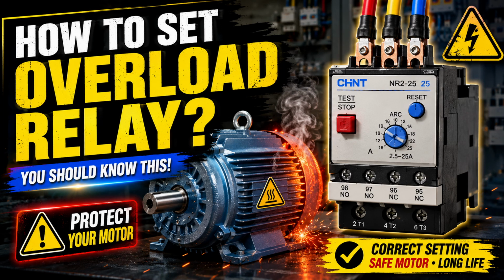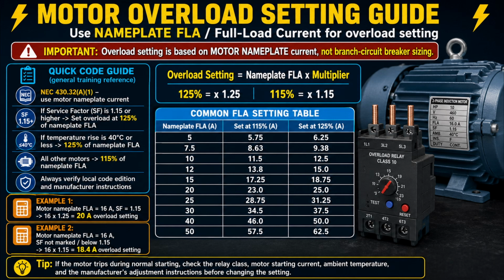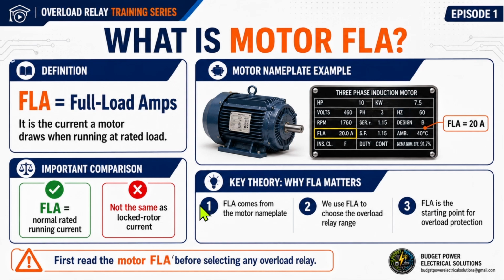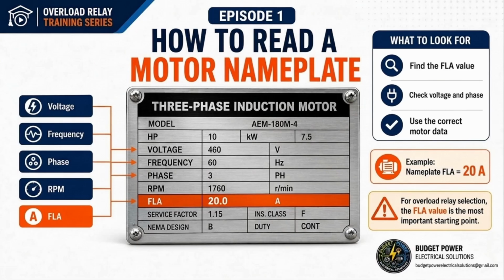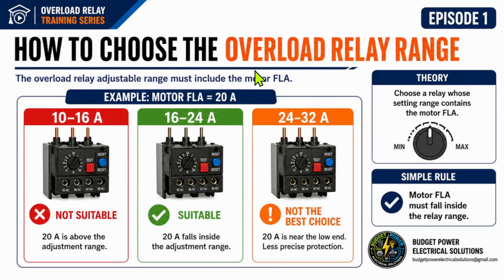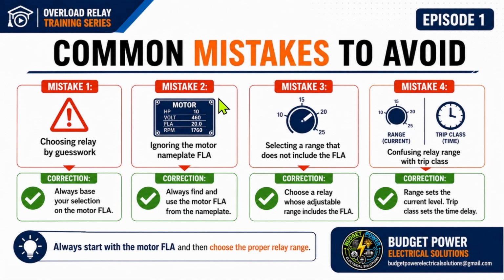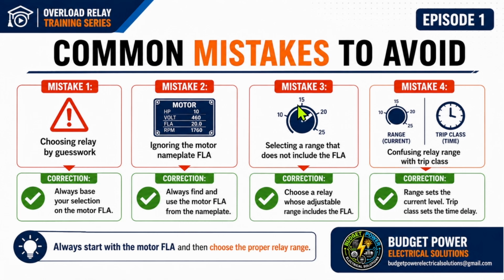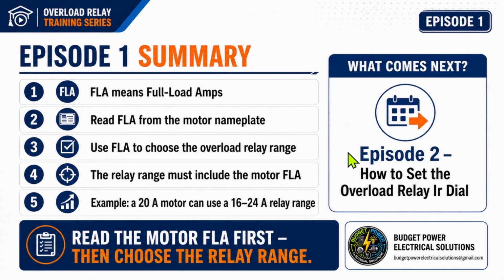MOTOR OVERLOAD RELAY SELECTION | FLA, CURRENT RANGE & SETTING EXPLAINED(EPISODE-1)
EPISODE 1 – HOW TO SELECT AN OVERLOAD RELAY FROM MOTOR FLA | PRACTICAL GUIDE

Learn how to select the correct motor overload relay using the motor Full Load Amps (FLA) from the nameplate.

In this episode, I explain the selection process in a simple practical way for electricians, apprentices, technicians, and electrical students.

You will learn:

What FLA (Full Load Amps) means
How to find FLA on the motor nameplate
How to choose an overload relay current range
Why the relay range must include the motor FLA
The difference between relay range and Ir dial setting
A practical example using a 20 A motor
Common mistakes to avoid when selecting an overload relay